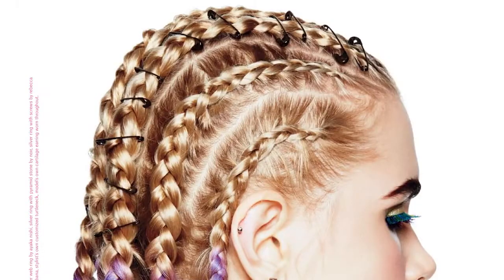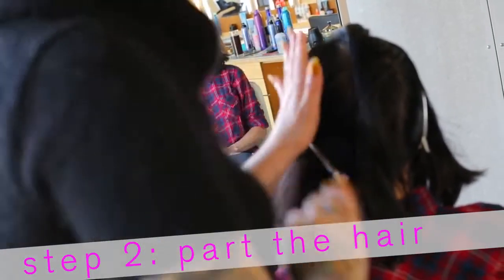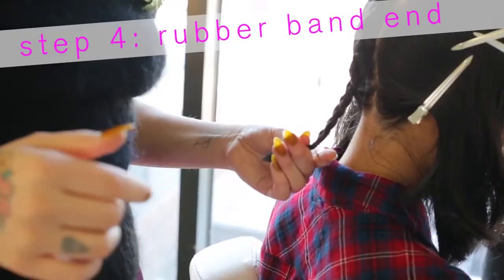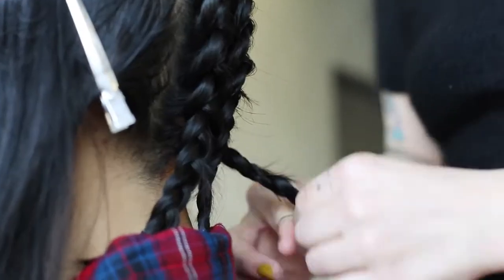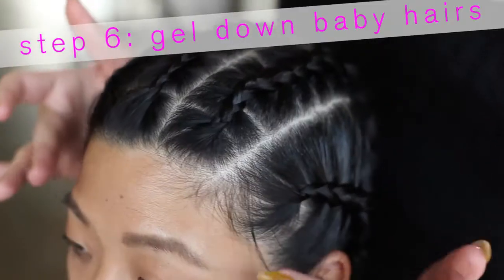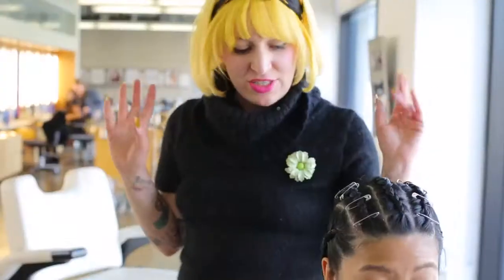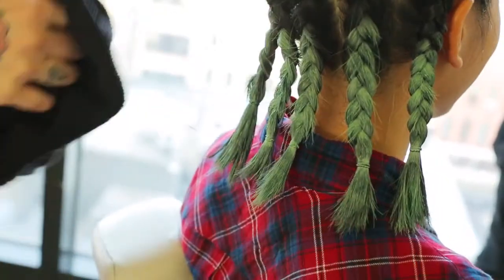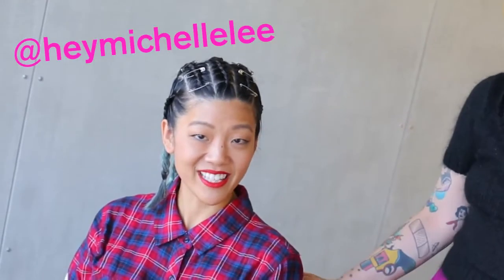Hedkandi How To - Punk Braid Trend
Looking to turn heads on your night out? Try this funky twist on corn rows with added safety pins and Bumble & Bumble Hair Chalk!